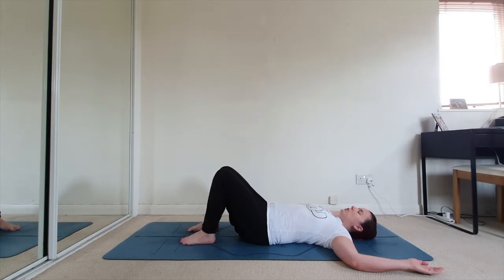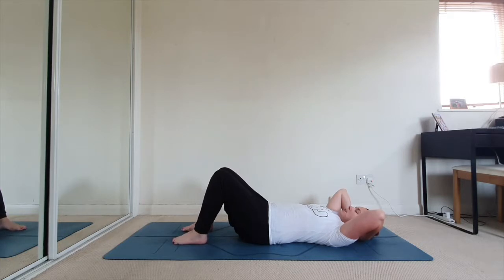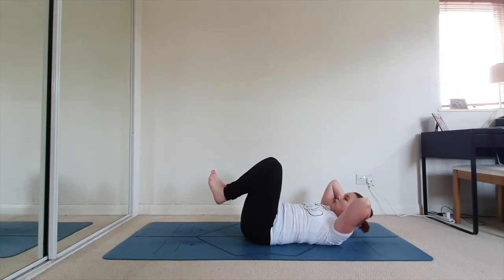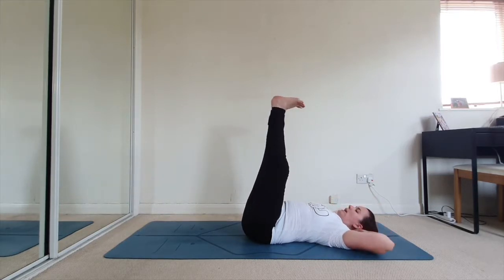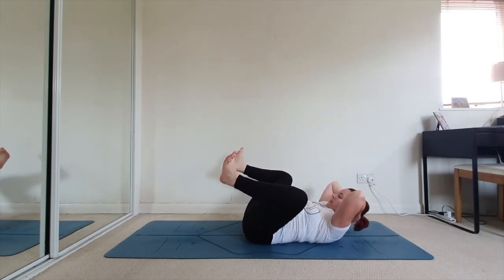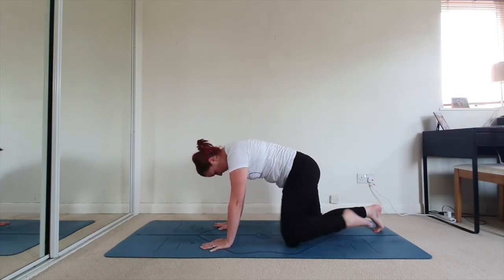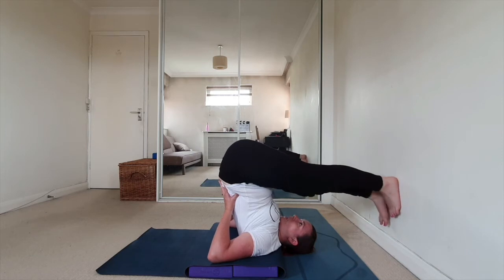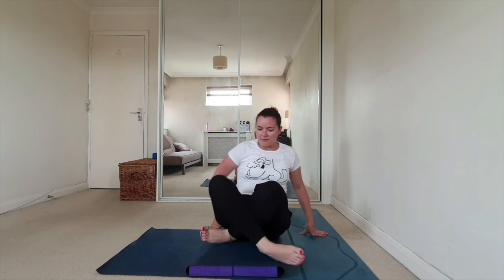HOW TO DO PLOUGH POSE - RELIEVE NECK PAIN -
I was asked a little while ago by one of my lovely subscribers to film a video about how to do plough pose, so here it is. However, what you'll discover in the video is that I teach it in quite a different way and stick to only the safe version of this pose.

Even if you don't want to learn how to do plough pose, this video will be very beneficial to relieve neck and upper back pain and aid in detoxing the body of toxins.

If you would like access to longer Yoga classes pop over to my website and fill in your details in the pop-up window.
Links below for my website and social media channels.